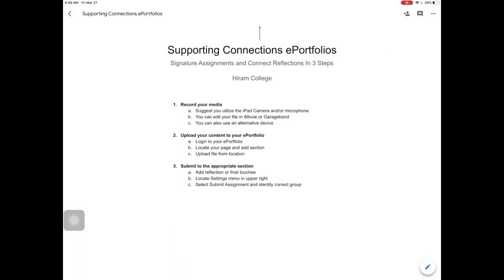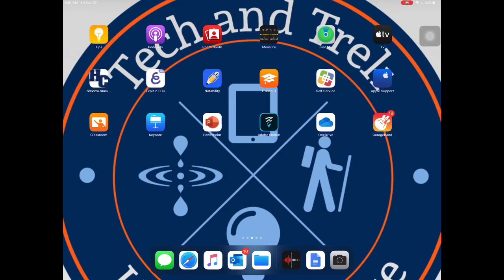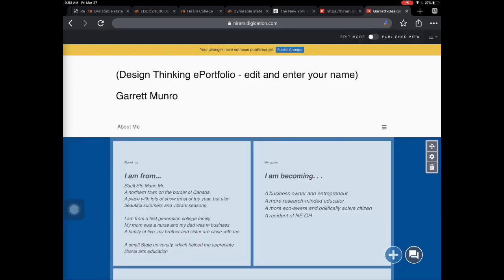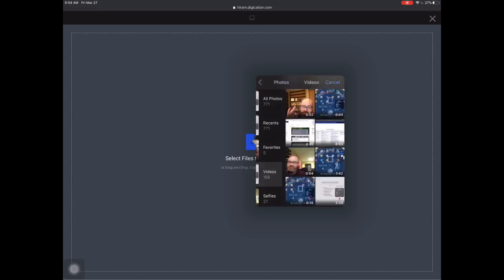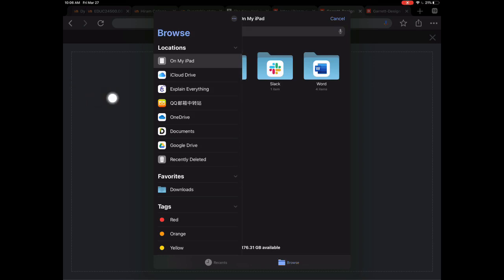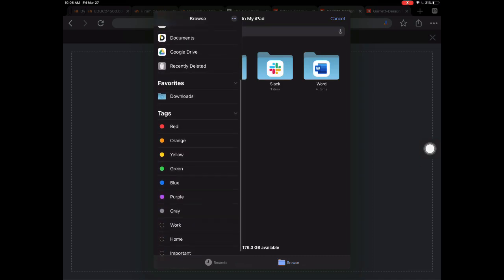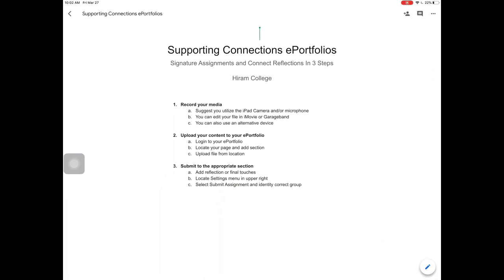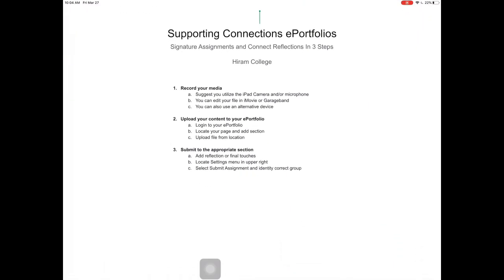3 Steps to Submit Connections ePortfolio Work - Hiram College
Recording and uploading - 8:30
Reflecting - 11:05
Submitting - End